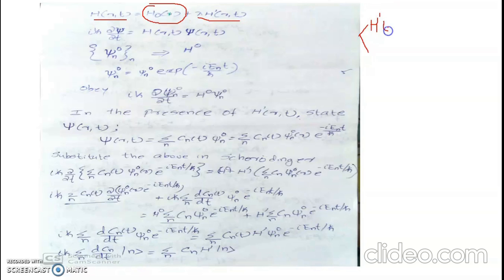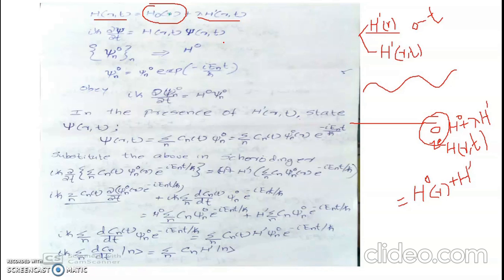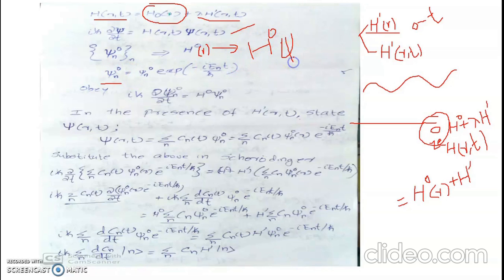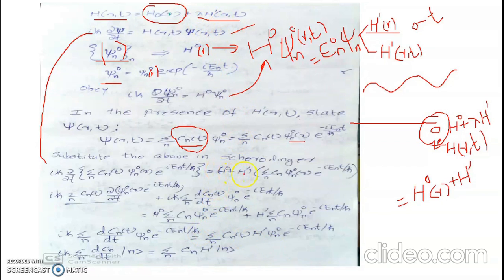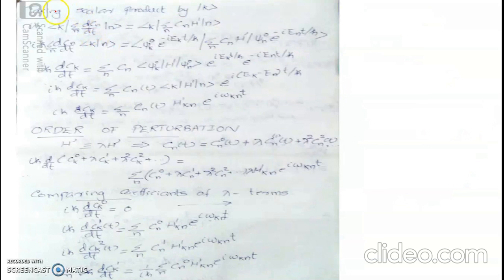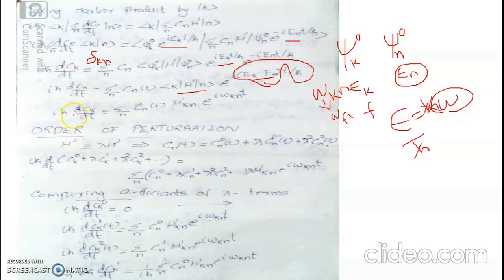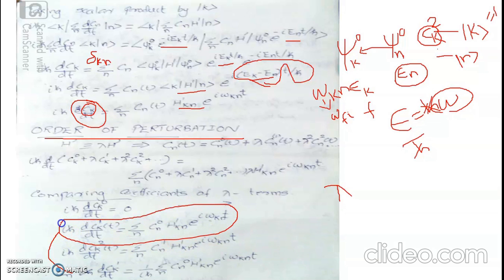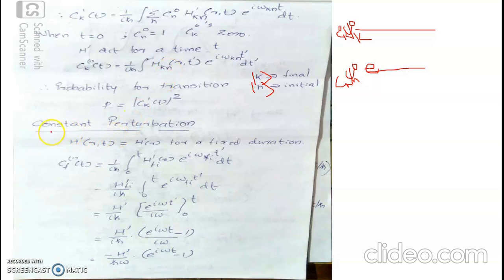Time dependent perturbation lecture 1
Time dependent perturbation introduction - amplitude and probability of transition